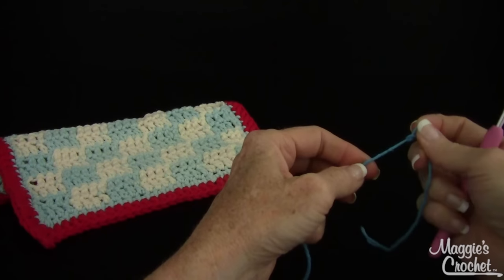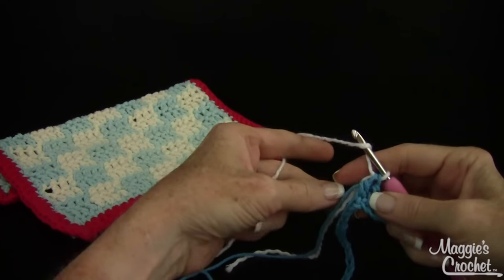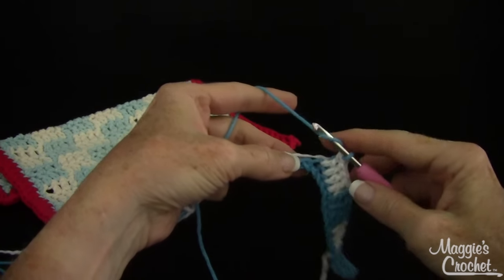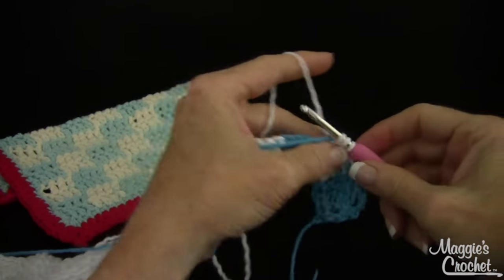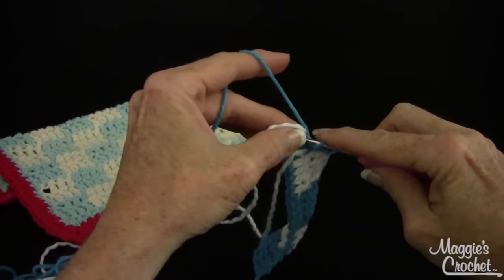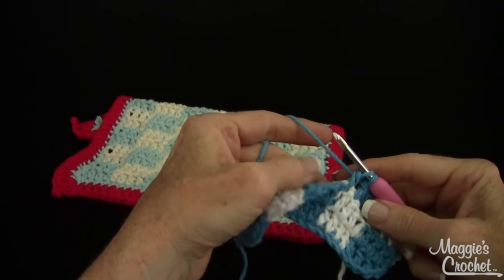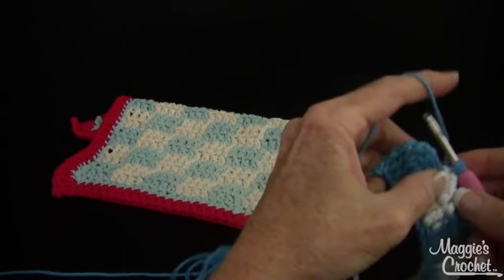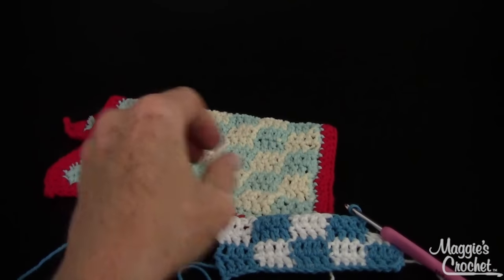💖CROCHET STITCHES Checks Changing Colors How to Pattern Knit DIY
SUPPLY LINKS 🌺
CROCHET HOOKS

Happy Crocheting,
Maggie

Maggie Weldon Bio:
Crochet designer and publisher Maggie Weldon from MaggiesCrochet.com has spent over 45 years crocheting and 30 years designing crochet patterns.  She started Maggie's Crochet in 1981 and MaggiesCrochet.com in 1997.  MaggiesCrochet.com has become the largest all-crochet site on line, with thousands of crochet patterns and hundreds of free patterns.